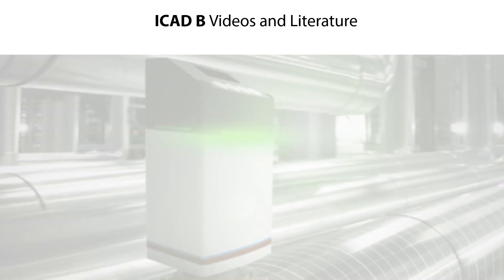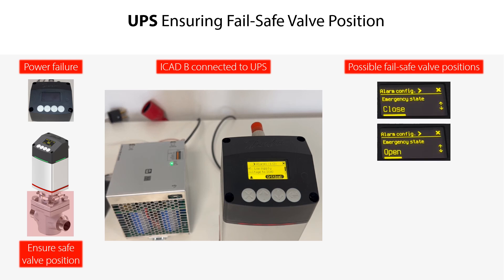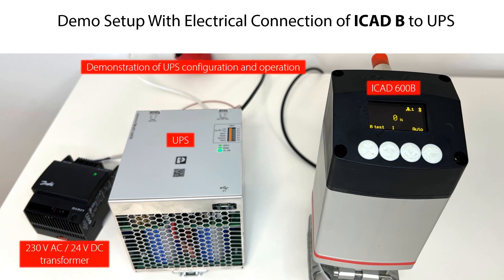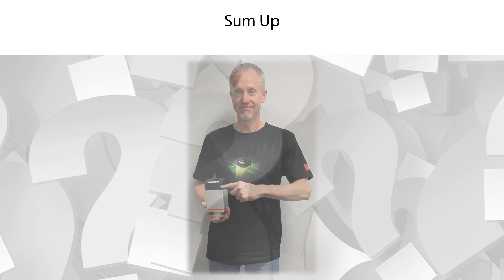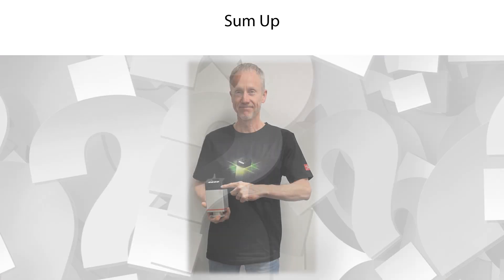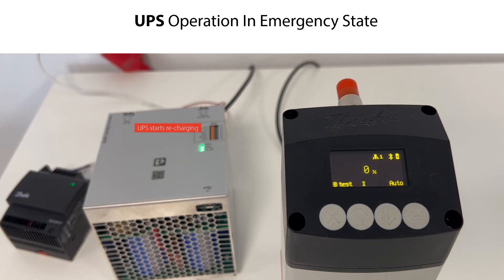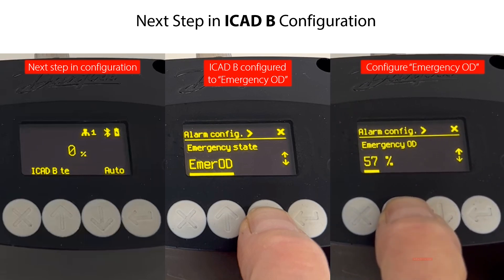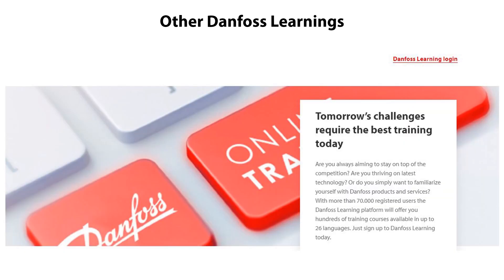ICAD B actuator: UPS connection and operation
Welcome to this series of videos about how to efficiently set up and configure the ICAD B actuator.

In this video our Senior Product Training Manager, Tom Jensen, will show you how to connect the ICAD Uninterruptible Power Supply, also called UPS, to the ICAD B. He will show you how to configure the UPS and its settings in the ICAD B using the display interface, and how the UPS operates the ICAD B during a power failure.

Search through all our available ICAD B videos on our

00:00:11 Benefits from ICAD B setup and configuration videos
00:00:24 ICAD B videos and literature
00:00:50 Learning objectives
00:01:30 UPS used for ICM and ICMTS mounted with ICAD B
00:01:48 UPS ensuring fail-safe valve position
00:02:27 Normal system operation with re-established power supply
00:02:37 Mounting and removal of UPS
00:02:59 Electrical connection of ICAD B to UPS
00:03:33 Demo setup with electrical connection of ICAD B to UPS
00:03:56 Sum up
00:04:29 UPS power-on and charging
00:04:48 Access to ICAD B service menu and passcode entering
00:04:59 Access to ICAD B advanced control and UPS menus
00:05:07 Selecting UPS supply in ICAD B
00:05:15 Next step in ICAD B configuration
00:05:25 UPS function and operation during power failure
00:06:26 Sum up
00:06:53 Access to ICAD B service menu
00:06:58 Access to ICAD B advanced control and UPS menus
00:07:05 Selecting UPS setting in ICAD B
00:07:29 Next step in ICAD B configuration
00:07:38 Sum up
00:07:58 Access to ICAD B service menu
00:08:03 Access to ICAD B alarm config and emergency state menus
00:08:11 ICAD B configuration of emergency state
00:08:42 UPS operation in emergency state
00:09:43 Sum up
00:10:00 Next step in ICAD B configuration
00:10:19 Access to ICAD B service menu
00:10:24 Access to ICAD B alarm config and emergency OD menus
00:10:30 ICAD B configuration of emergency OD
00:11:44 Sum up
00:11:57 Lesson learned